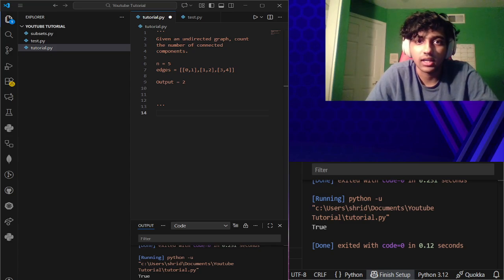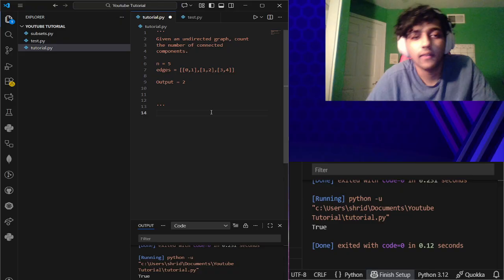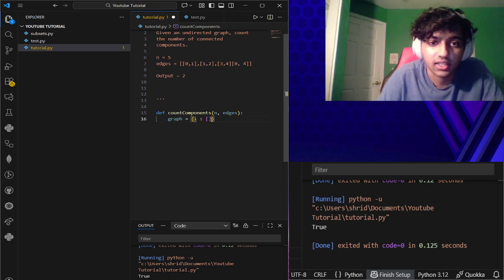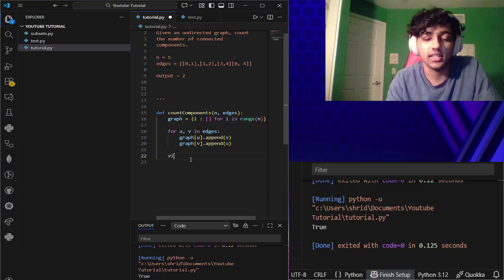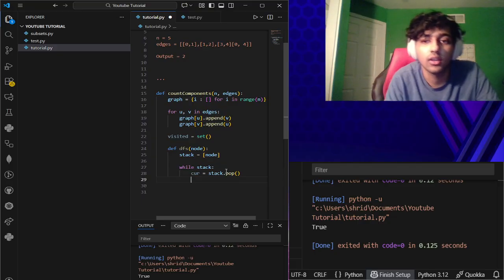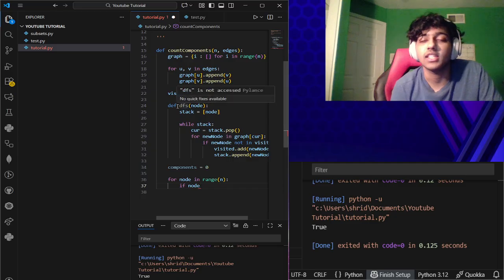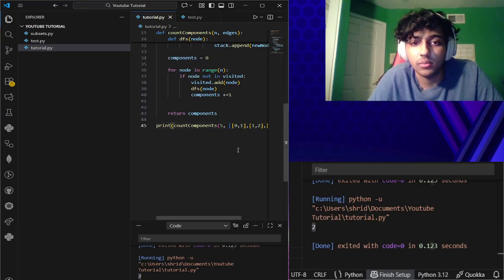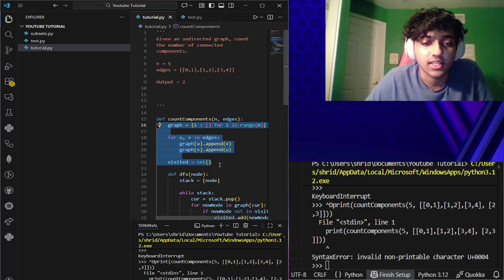Number of Connected Components